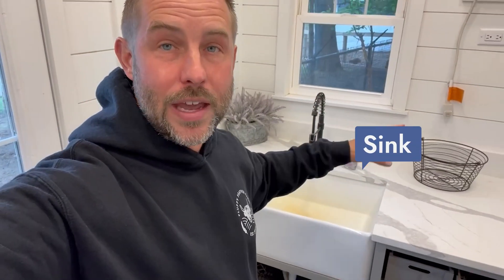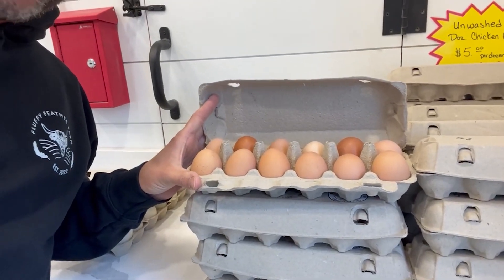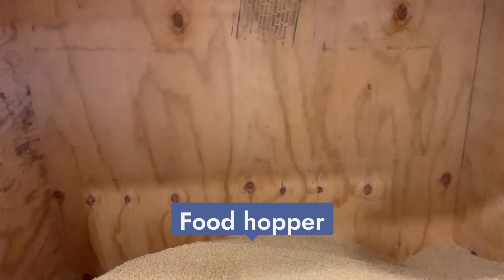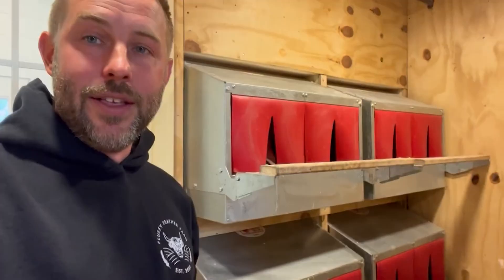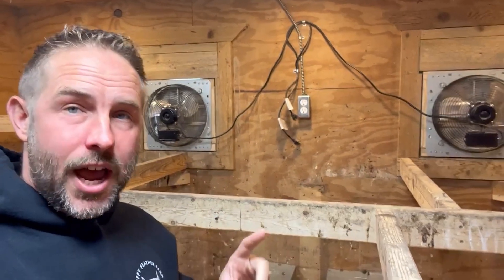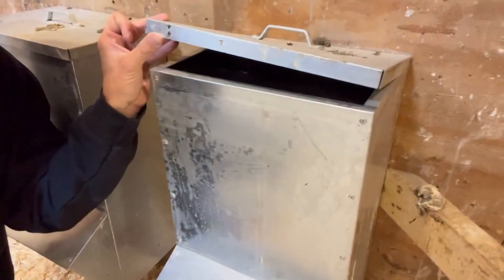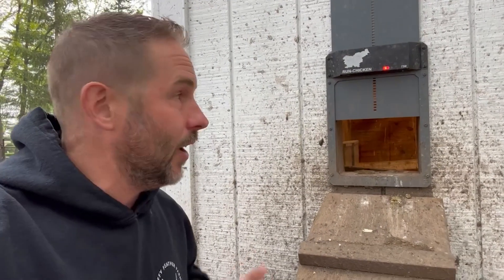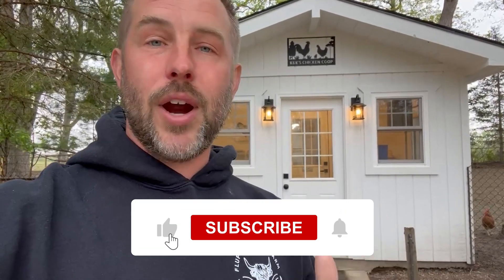Take A Virtual Stroll Through Our State-of-the-art Automatic Chicken Coop!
How do you build an automatic chicken coop?  Are you interested in learning more about how automation has saved us time and energy in our chicken coop?  From automatic food, water systems, automated doors and rollaway nesting boxes learn about how to design a virtually hands free chicken coop!